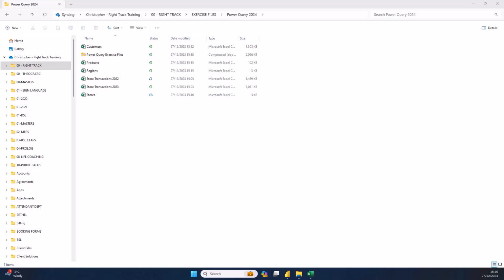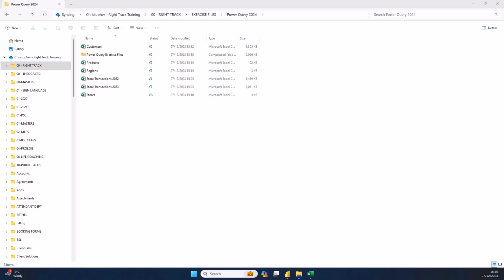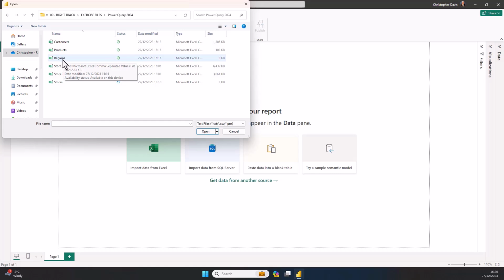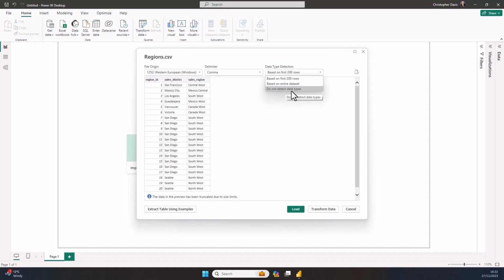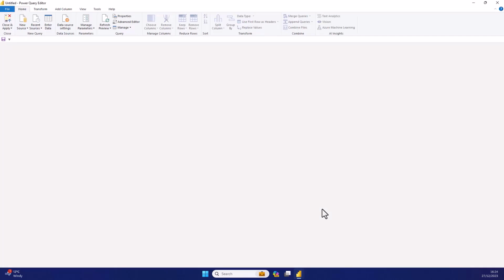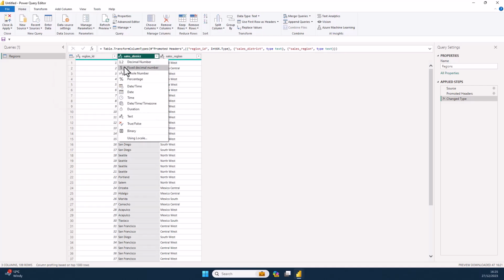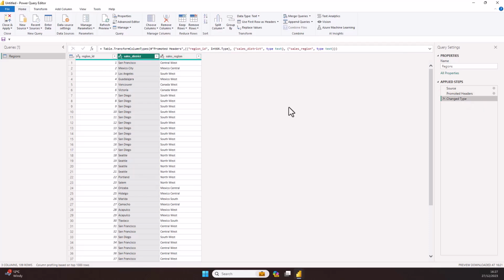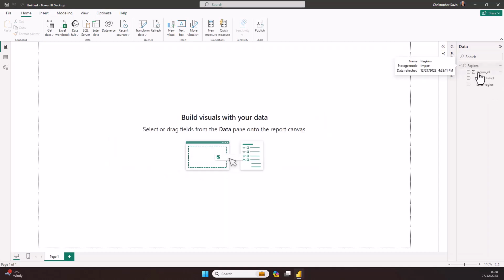05 - Connecting to Data Part 2